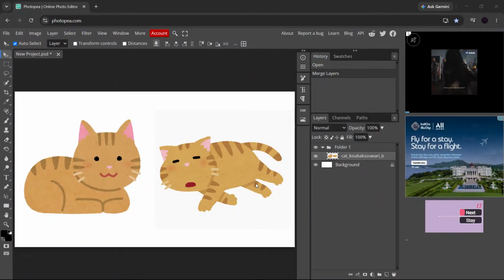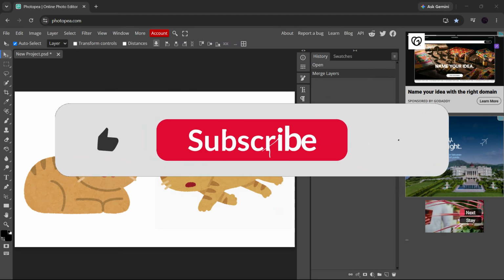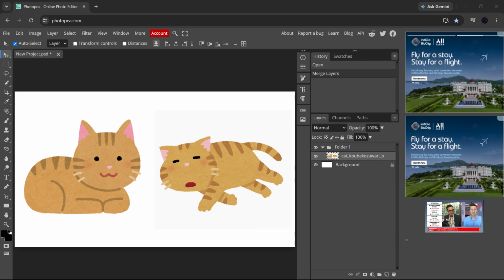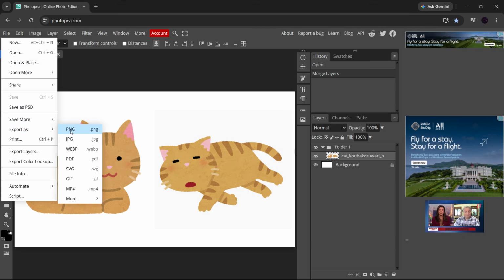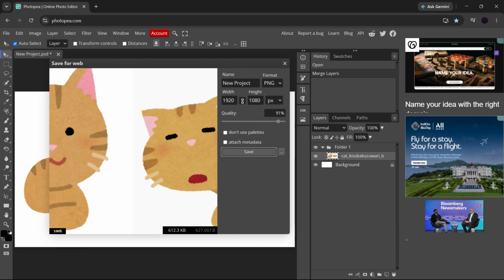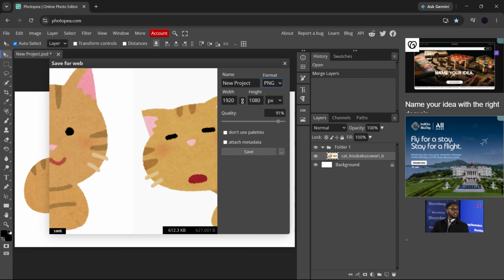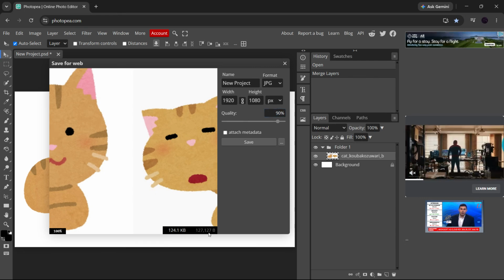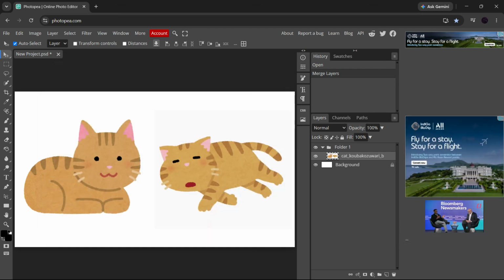How To Save Your Photo In Photopea (Easy Guide)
Learn how to save your photo in Photopea as JPG, PNG, WebP, or SVG and download it straight to your laptop in just a few clicks.
Perfect for finished designs, photos, logos, and web graphics with simple export settings explained.

🕚Timestamps:
0:00 Intro
0:20 Open the Export Menu
0:38 Select File Format
1:12 Adjust Export Quality
1:50 Save to Device
2:12 Outro

✍️What You'll Learn In This Video:
• How To Export A Photo In Photopea As JPG, PNG, WebP, Or SVG
• How To Choose The Best File Format For Your Image
• How To Adjust JPG Quality For Better File Size And Clarity
• How To Resize Your Export Before Saving
• How To Download Your Finished Image To Your Laptop

💡Pro Tips:
• Use PNG for transparent backgrounds, text, and logos.
• Use JPG for regular photos when you want a smaller file size.
• Keep JPG quality around 80 to 90 percent for a good balance.
• Double-check your width and height before exporting.
• Save a copy in the highest quality before sharing online.